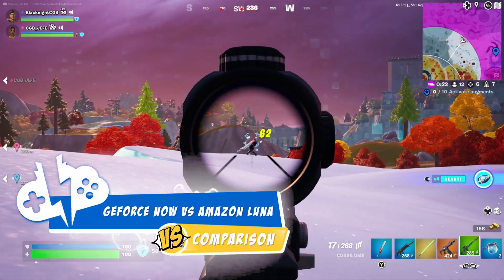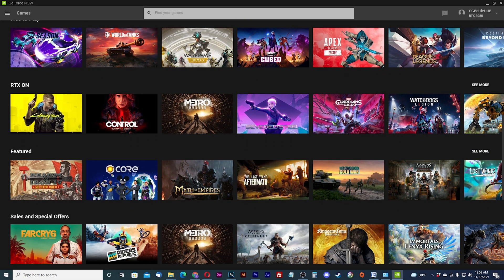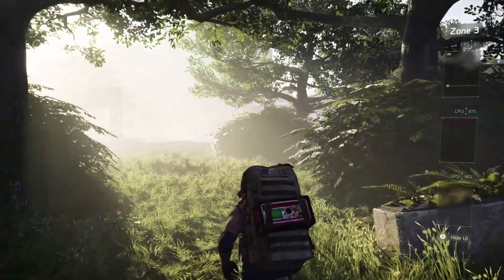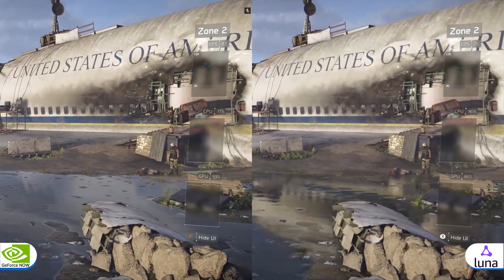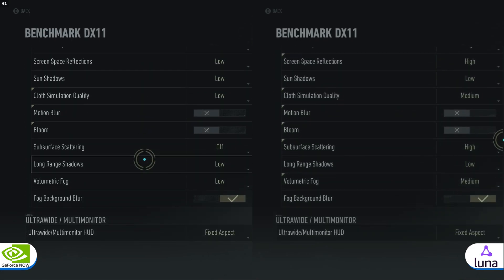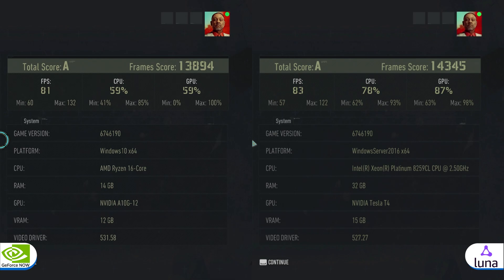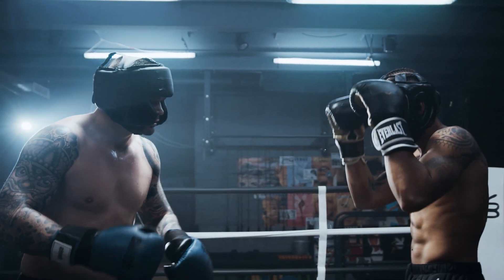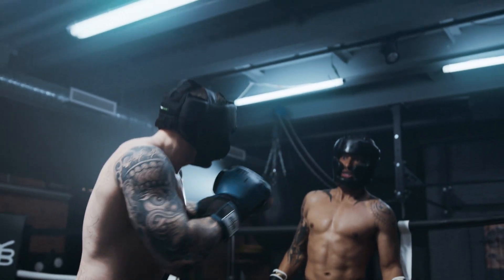GeForce Now PRIORITY vs Amazon LUNA | Game Streaming Comparison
A new contender has dared to compete in the cloud Fortnite race. Amazon Luna has added Fortnite in their game lineup and is now soaring in popularity. With this being free for Amazon Prime members, does Luna compete with the king of cloud platforms that run Fortnite – GeForce Now? Let’s compare the platforms directly with other game benchmarks.

Which platform performs better? This will be mainly a tech comparison of which platform run games better. I’ll run 3 different game benchmarks side by side for this test. Thankfully, both platforms have access to Ubisoft games which have in-game benchmarks. I’ll run the default settings benchmark and then show those results then the max settings results.

The GeForce Now Priority and Luna are both priced at $9.99 a month. Does price equal in performance in this case? Let’s see how these platforms stack up.